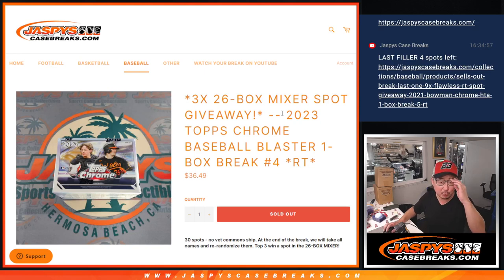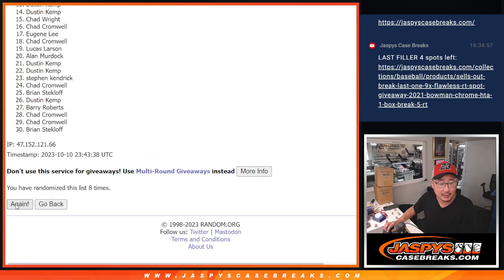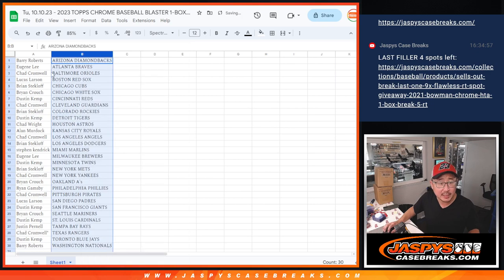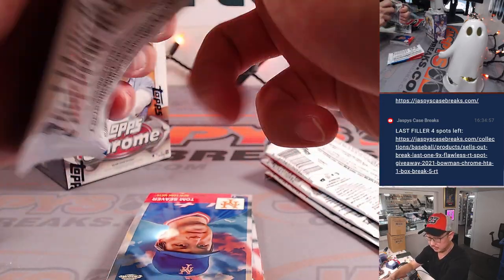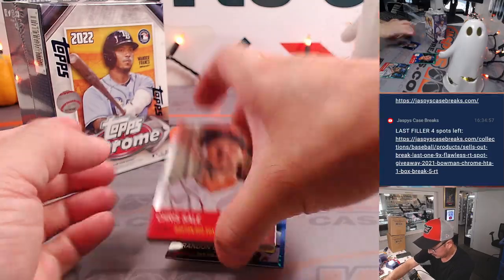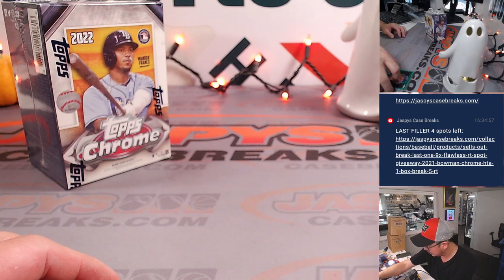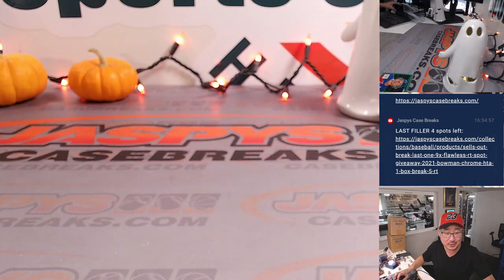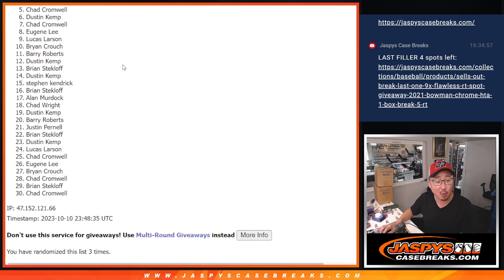Tu, 10.10.23 - 2023 TOPPS CHROME BASEBALL BLASTER 1-BOX BREAK #4 *RT*